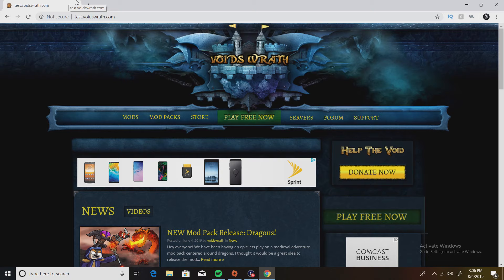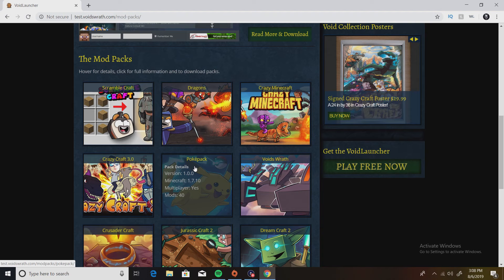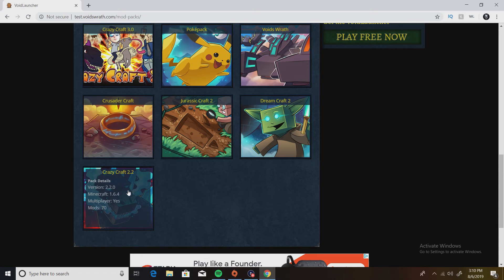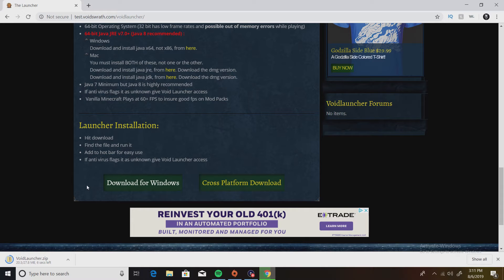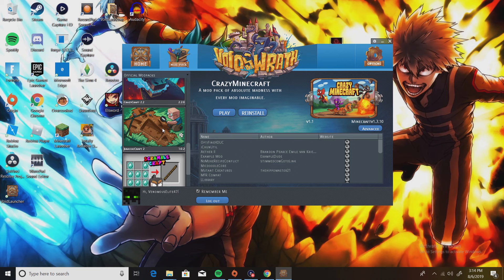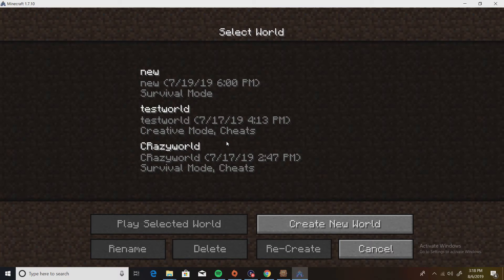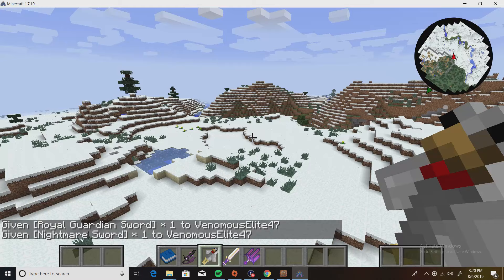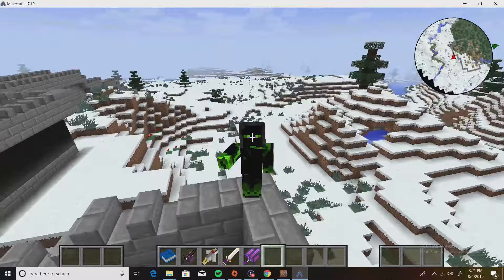How to download CrazyCraft Easy and MORE!?!?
This video is showing everyone the easiest and fastiest way to get crazy craft Pls like and sub if i helped in anyway and tell your friends about me i do gaming videos and much more.

Things to get started:
Blue yeti Mic
pop Fliter
stand for mic
Computer with key bored and mouse